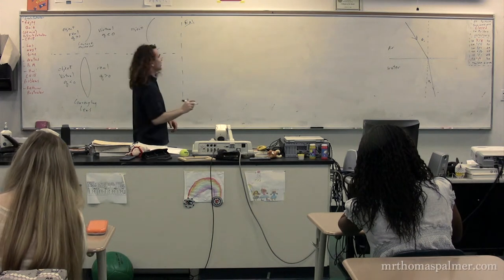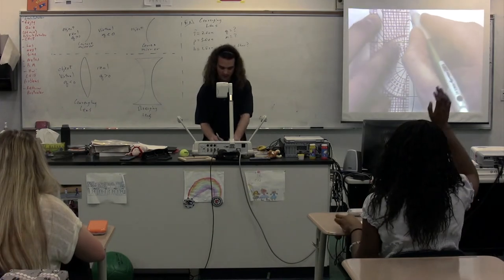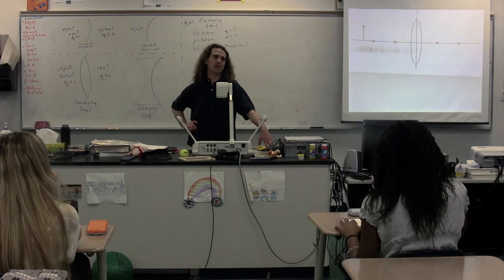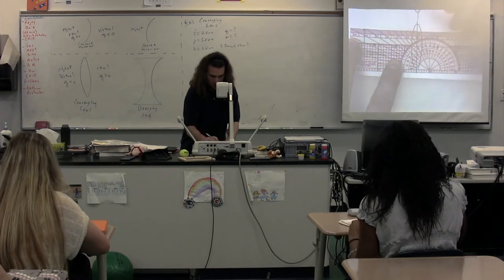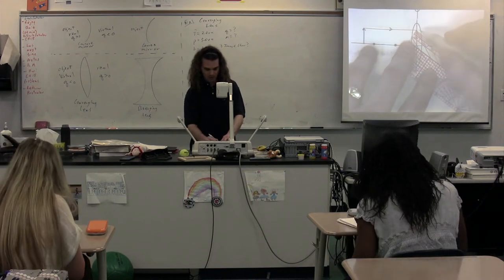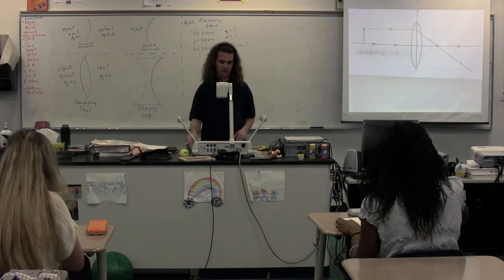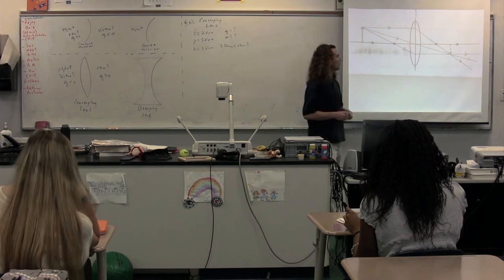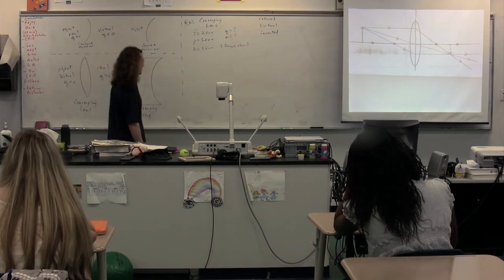Example - Learning how to Draw a Ray Diagram of a Converging Lens (or Bi-Convex) includes the Math